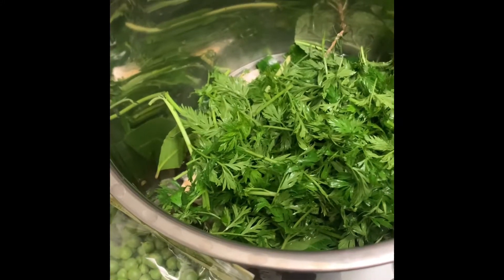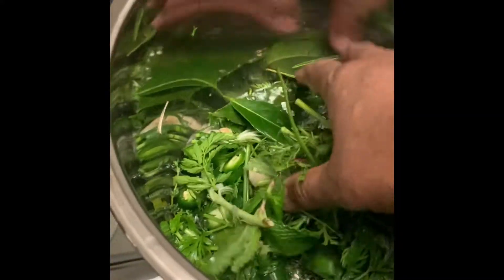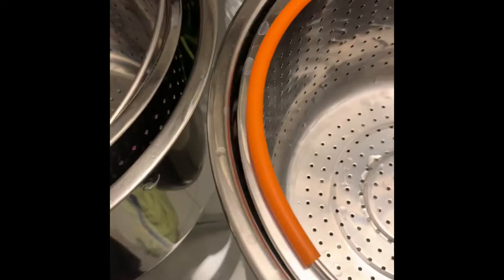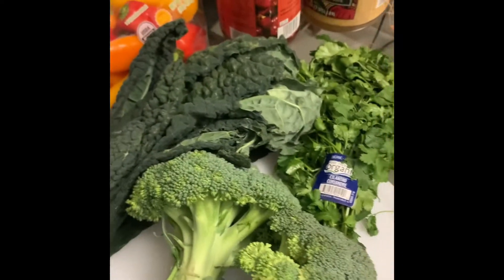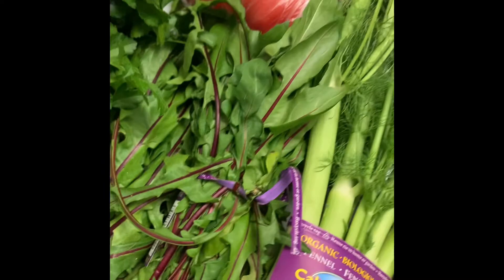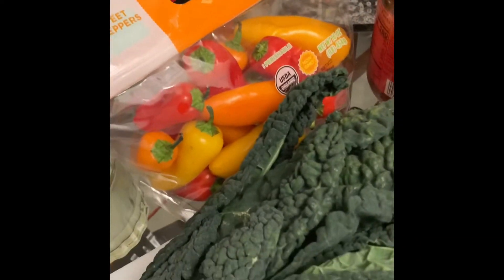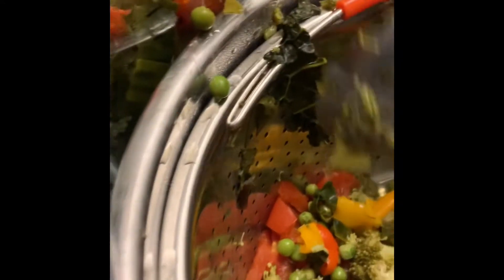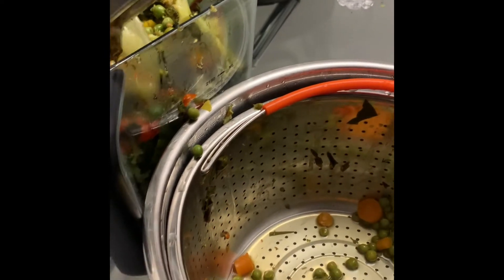InstantPot Herbal Vegetable Soup - pure nature makes you feel real good 👍🏾 😎. Adult Baby Food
Fresh Herbs: bay leaf, basil, cilantro, ginger root, oregano, parsley, sage, thyme and turmeric

Fresh Vegetables: bok choy, broccoli, carrots, garlic, kale, leeks, onions, peas, tomatoes, Serrano peppers, and sweet peppers

InstantPot release steam immediately after 12 minutes. Put vegetables from the steamer into the 72 ounce blinder. Pour herbal juice into blinder. Pour blinded vegetable soup into 12 ounce mason jars. After the vegetable soup cools down place in freezer.

Place the frozen vegetable soup ￼in the refrigerator for a day eat at room temperature for maximum nutrition. More heat less nutrition or heat up on stove top/oven. Don’t waste all that good nutrition with a microwave that will also genetically modify it.￼